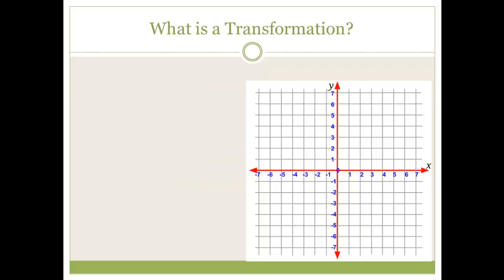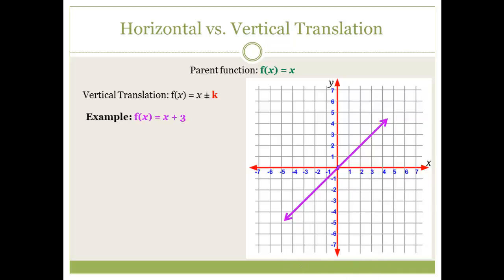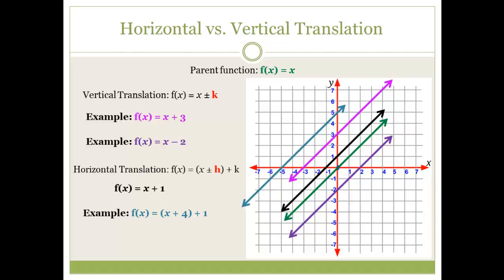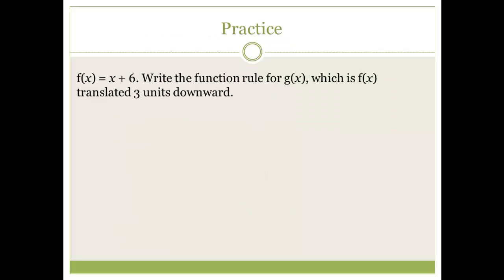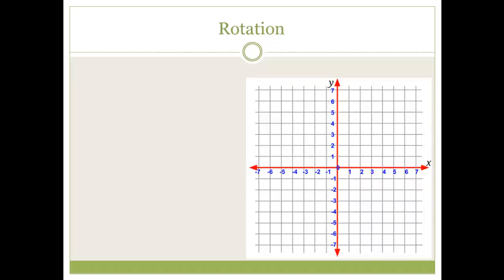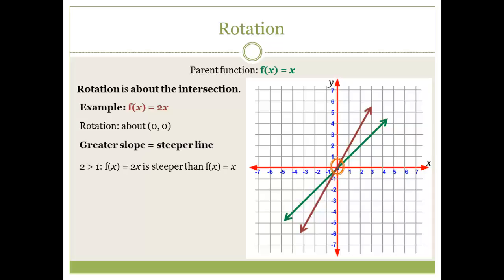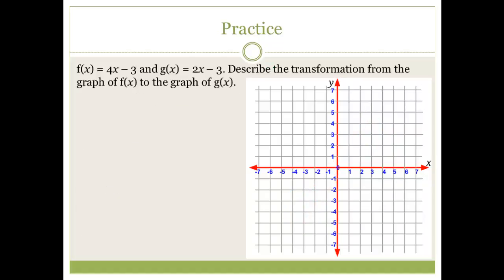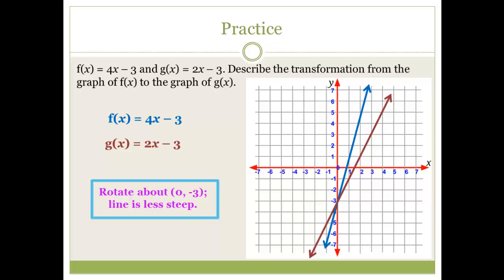Linear Equations - Transformations